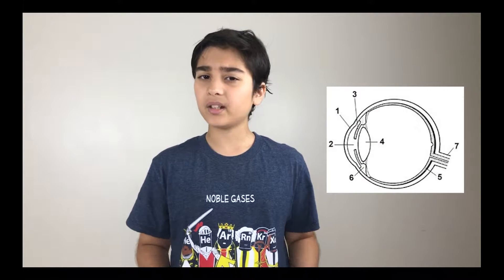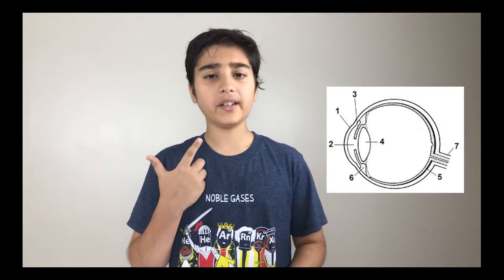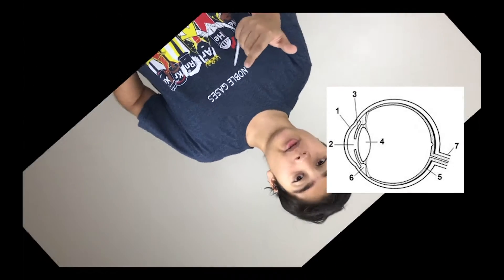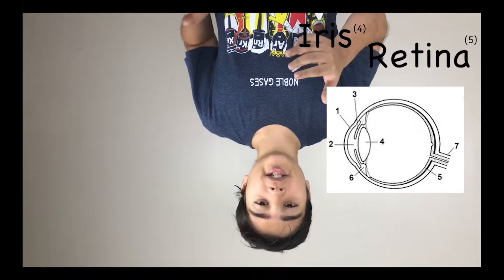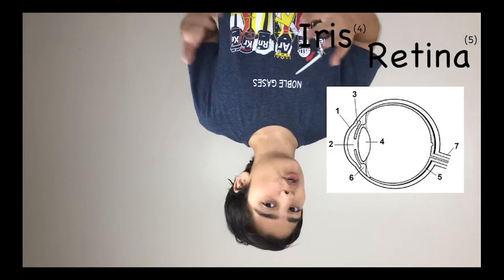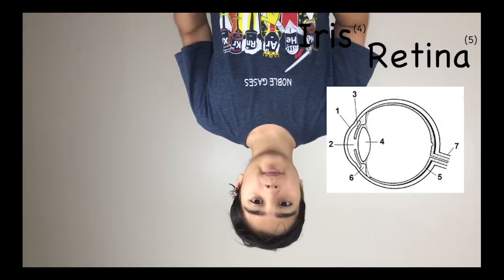The Occipital Lobe | (Human Brain Series)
The occipital lobes sit at the back of the head and are responsible for visual perception, including colour, form and motion. Damage to the occipital lobe can include: Difficulty with locating objects in environment. Difficulty with identifying colours (Colour Agnosia) Production of hallucinations. Survival after severe damage to the occipital lobe is possible because it is involved in but one process, a very important one: vision. The occipital lobe houses the primary visual cortex of the brain.

In this video, Alex talks about the occipital lobe function, occipital lobe frequency and some of the weirdest Occipital Lobe disorders and damage that may affect it.

If you Love The Science Kids and want to help support it?

We explore all those curious topics that make us ask "why?" with Alex & Sophie